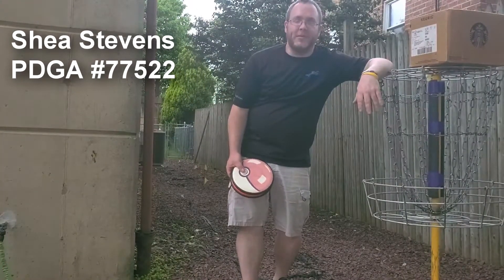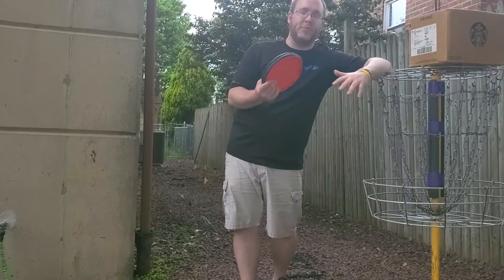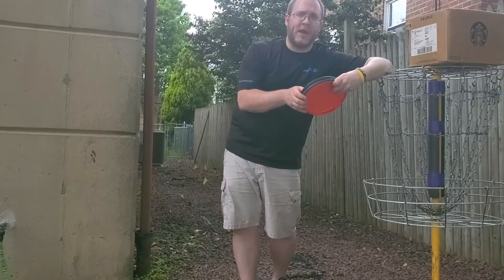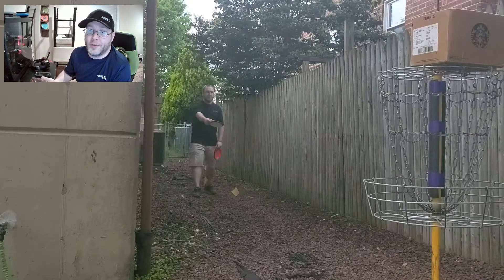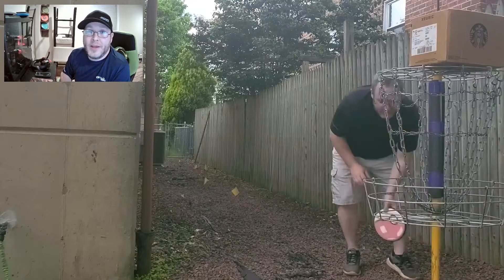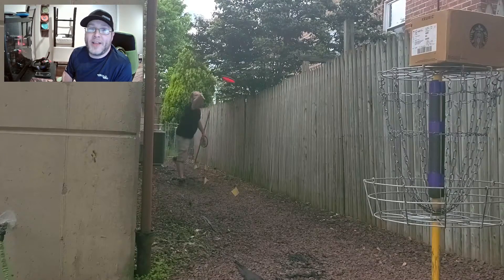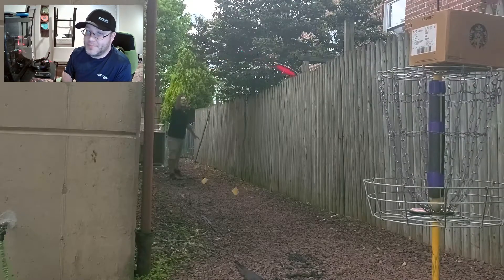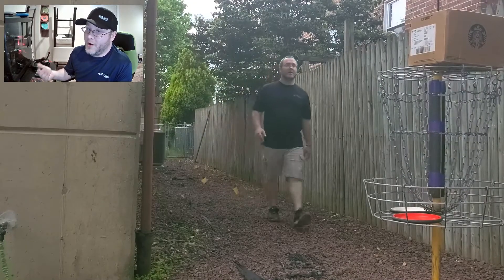Putting Game: 2 Putts (AKA Cha Cha)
A good stand-alone putting game or one to use to warm down from practice.